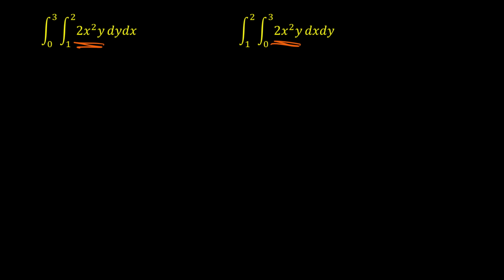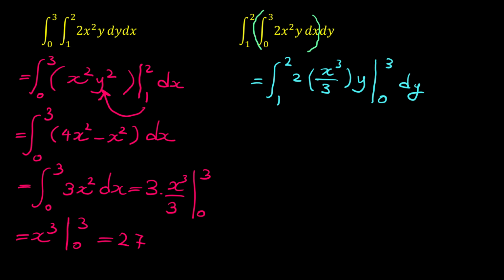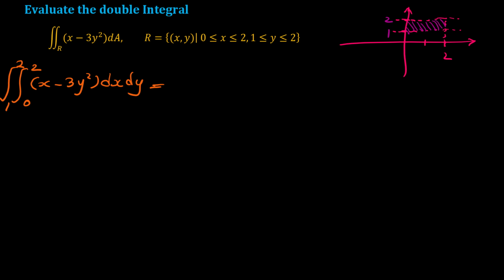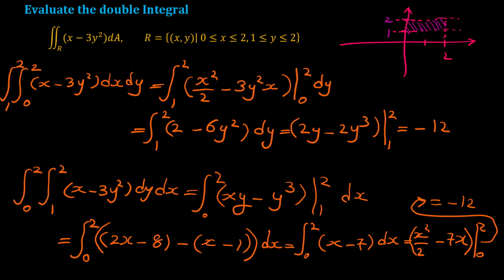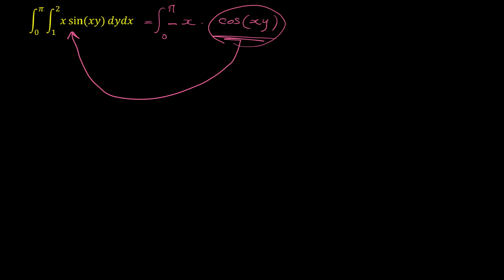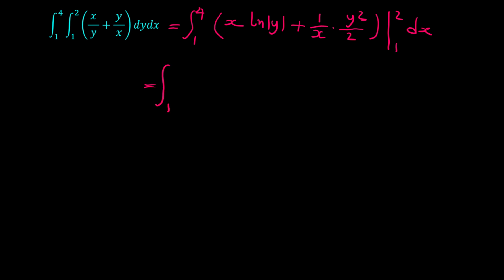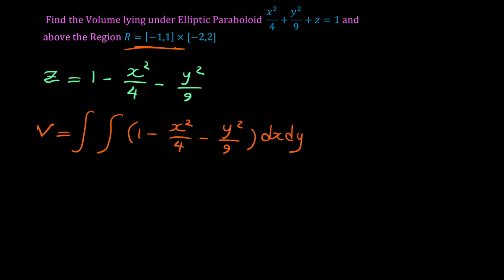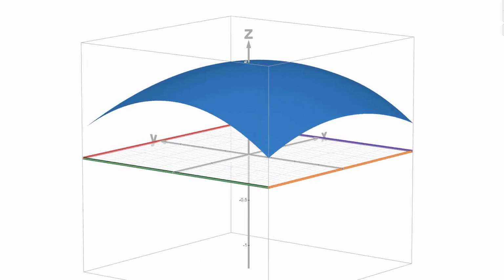Double Integrals over Rectangles and Finding Volume - Double Integral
In this video we will learn how  to Evaluate the double Integrals over Rectangles and also we will learn about changing the order of integration in the rectangular regions or Fubini's Theorem and how to find volume under a function over rectangles.

A double integral is a way to integrate over a two-dimensional region. It allows you to compute the volume under a surface z=f(x,y) over a given region in the xy-plane.